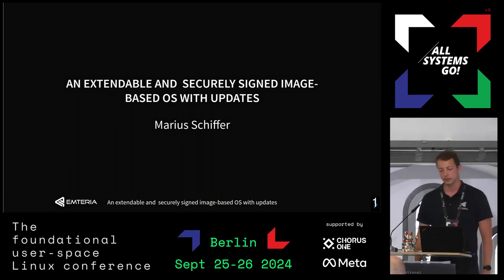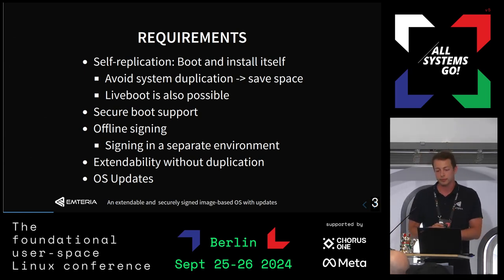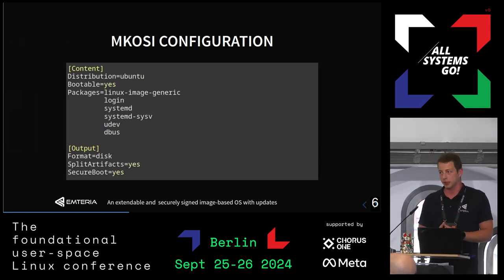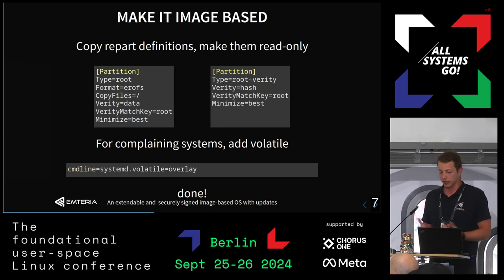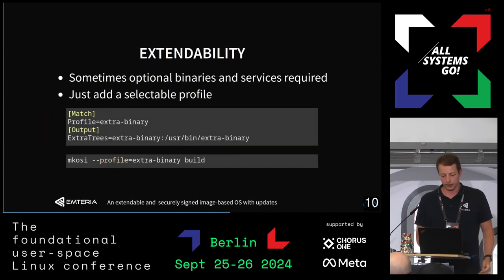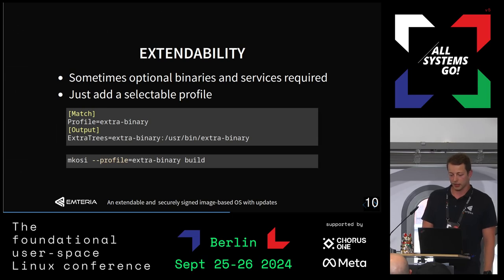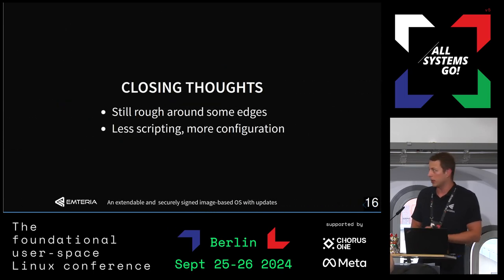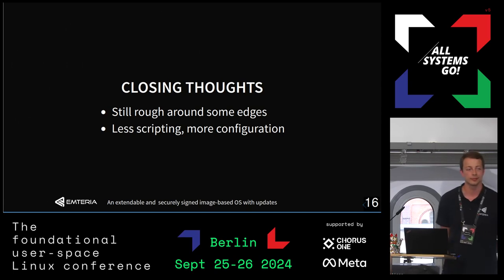An extendable and securely signed image-based OS with updates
With systemd tooling, including mkosi, it is possible to build an OS image that fulfills all checkmarks a modern image-based OS should have, but with a standard off-the-shelf distribution!
This talk gives an overview for a possible workflow, including A/B updates and offline signed images and updates, in real-use. As a bonus, it is also self-replicating and uses as little configuration as possible, leveraging built-in systemd auto detection.

Marius Schiffer